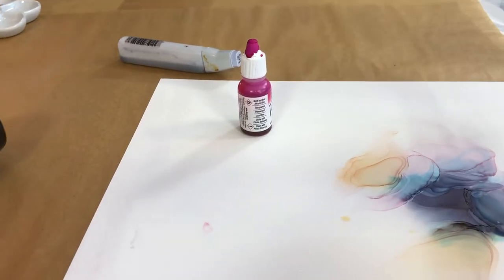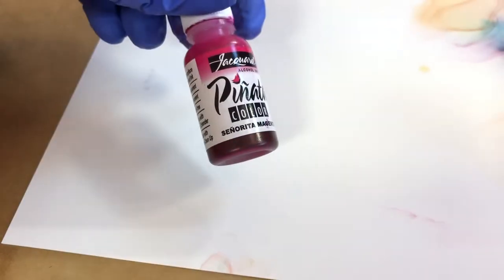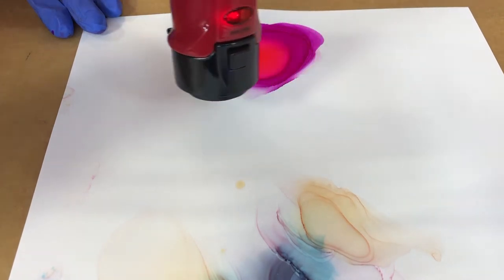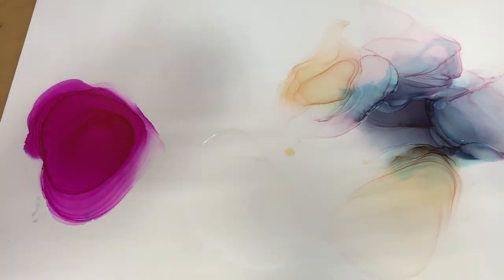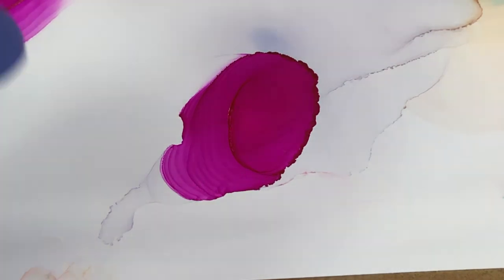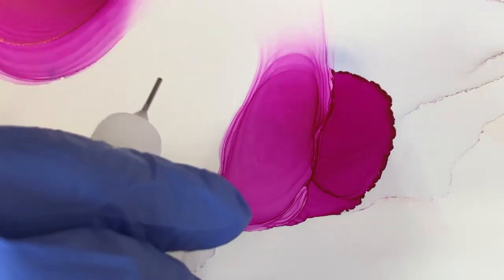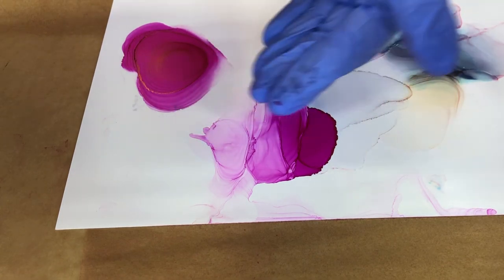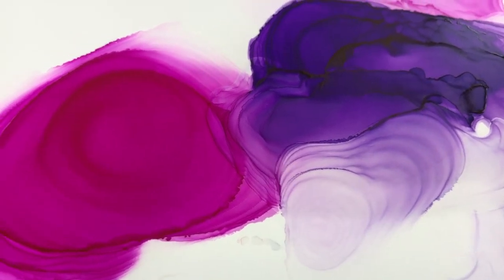Alcohol Ink Basics for Beginners | Circle or Circular Blends | 85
Howdy Howdy. This is Clara Lawrence. Alcohol Ink Basics 101 – Circle or Circular Blends. Upon request and you shall receive… alcohol ink basics. I broke this down to a series of videos. Enjoy in little bits, mix and match or just have a marathon. Here are simple techniques that you can apply immediately. At the end of the video I will put an image of any colors used. Links are below for products used.

YT100 Challenge – 1 video a day for 100 days. Starts July 15
As always, the colors names and resin will be shown at the end of the video. Just pause the video and jot down your favorites.